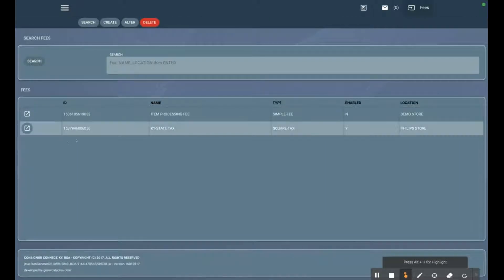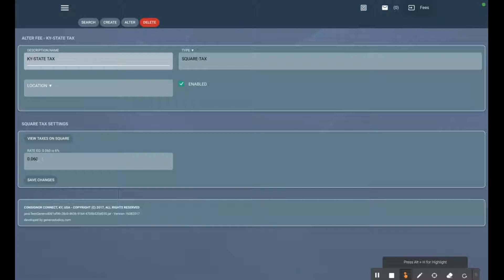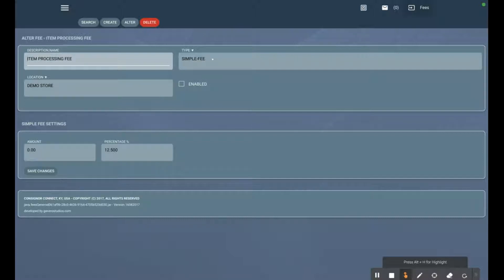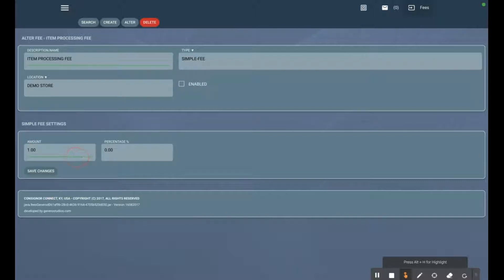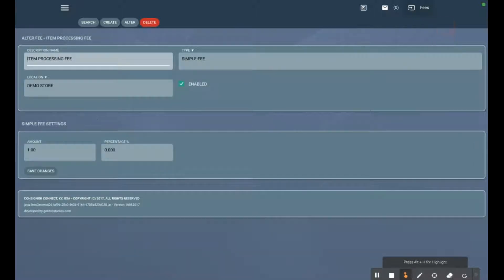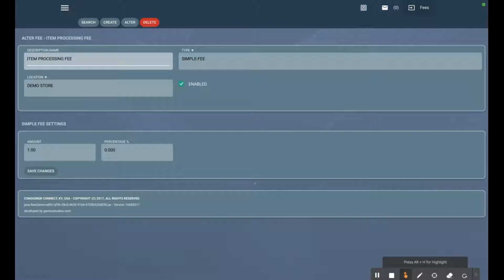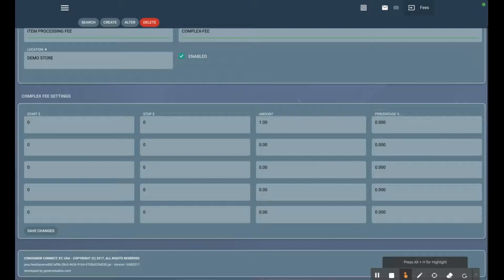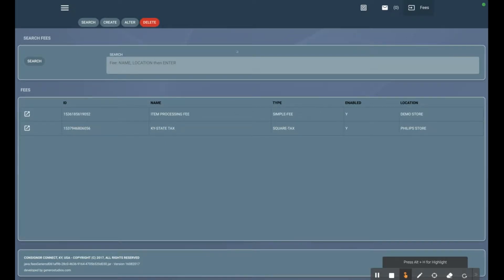Creating Item Fees & Taxes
Learn how to create item fees (buyer's fees) and how to setup a tax in Square.